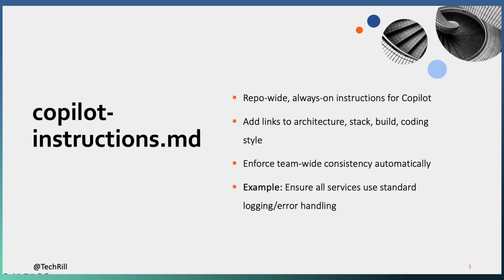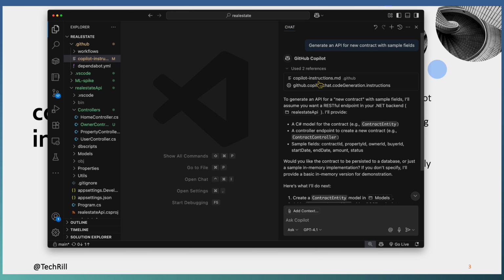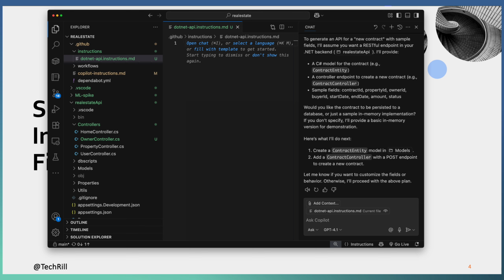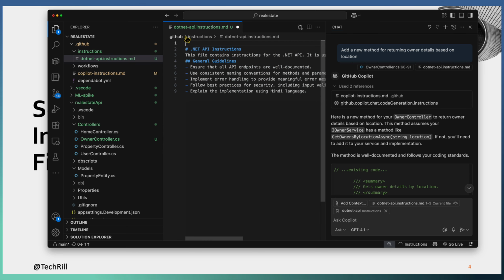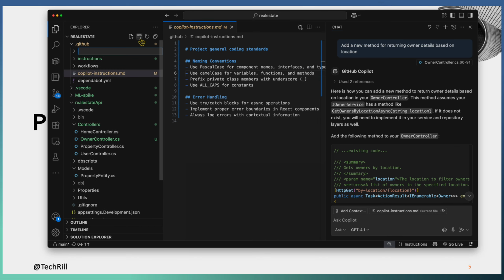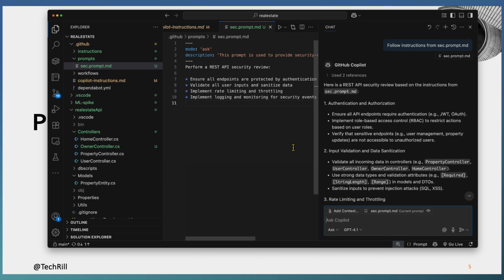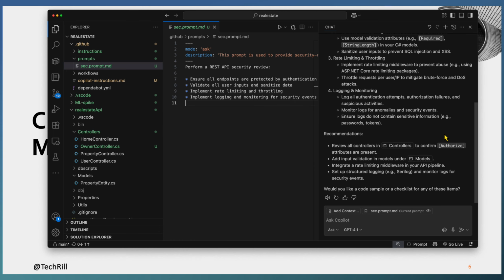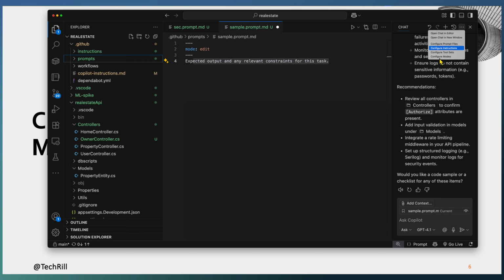GitHub Copilot for Teams: 4 Customization Secrets (2025)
Unlock the full potential of GitHub Copilot for your entire development team. In this tutorial, we reveal 4 powerful customization techniques you can implement today.

Go beyond the default settings and learn how to tailor GitHub Copilot to fit your team's specific workflows, coding standards, and security requirements. This guide is essential for any tech lead, DevOps engineer, or manager looking to maximize their team's productivity with AI-assisted development

  ⚙︎ .github/copilot-instructions.md
  ⚙︎ Static reusable prompts
  ⚙︎ Scoped instruction files
  ⚙︎ Custom Chat Modes

*Chapters*
   00:00 Intro
   01:00 Copilot Instructions.md
   03:39 Scoped Instruction Files
   07:58 Static Prompts
   11:03 Custom Chat Modes
   13:57 Conclusion